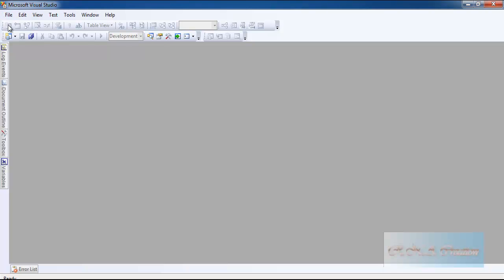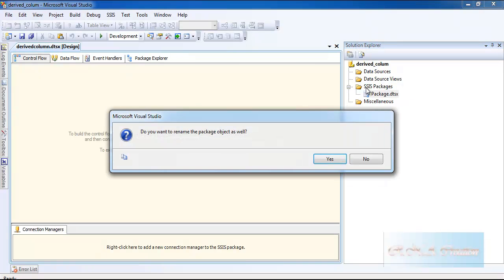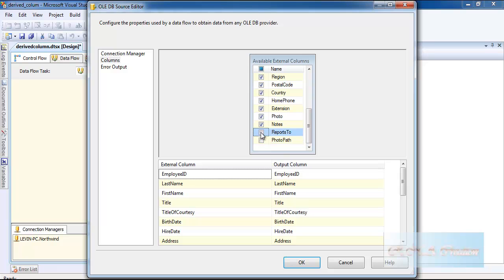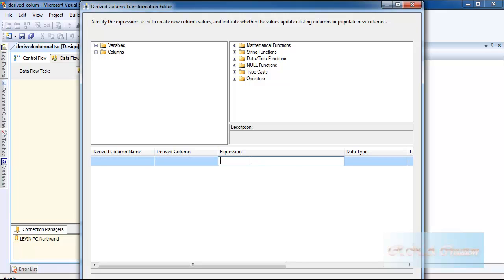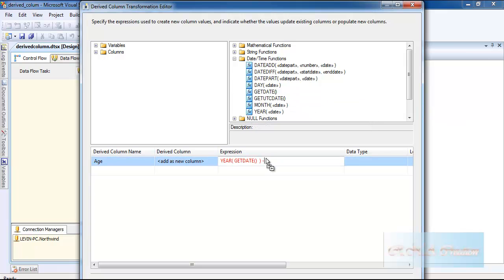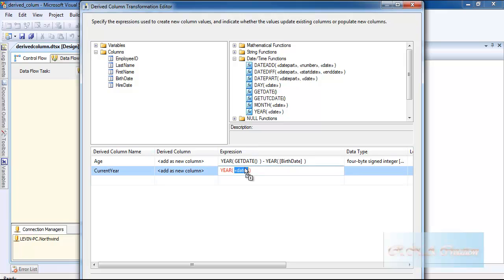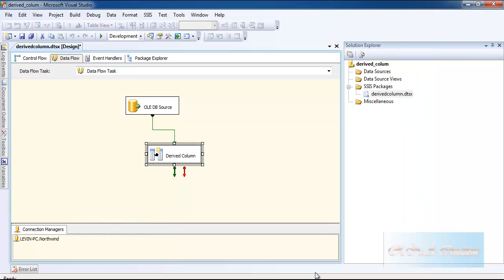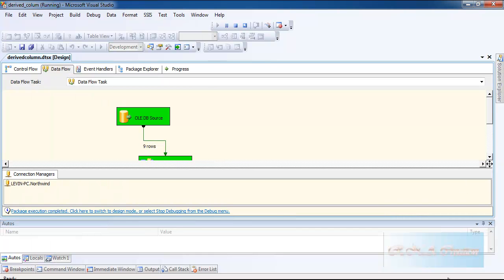ETL SSIS derived column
microsoft sql server integration services derived column